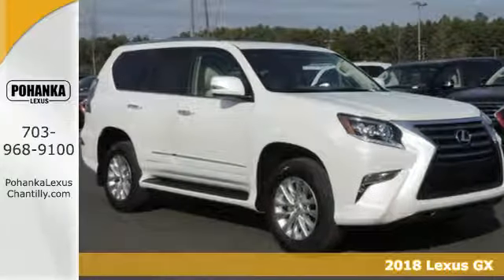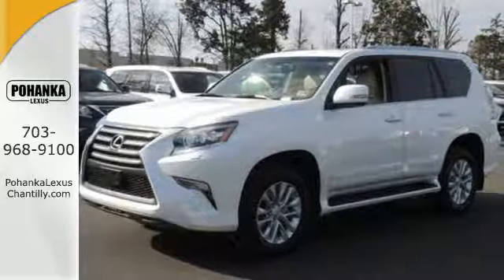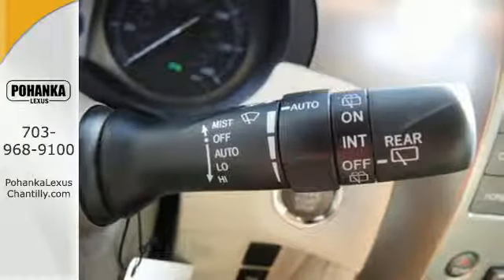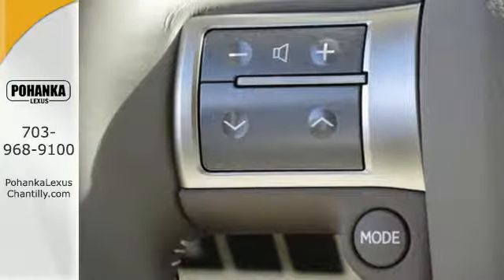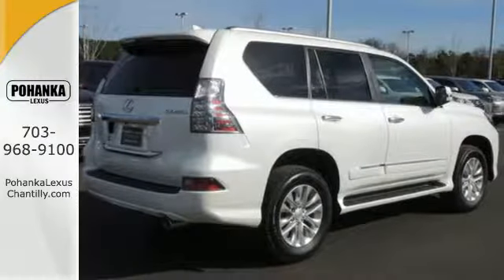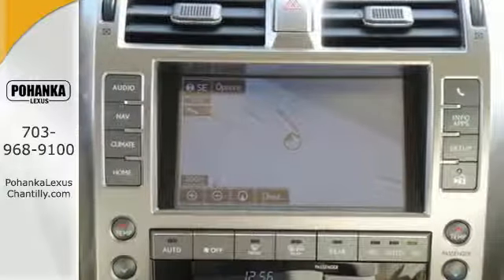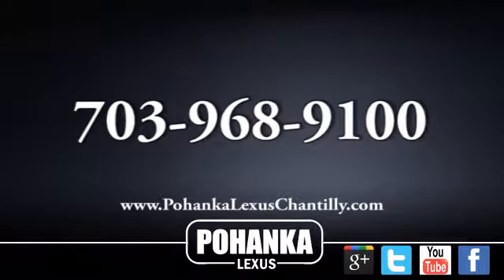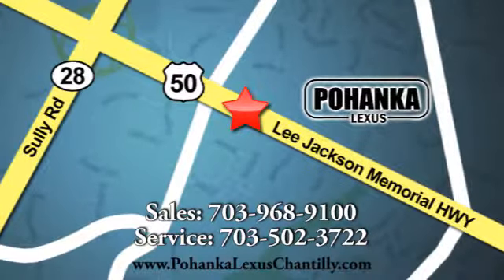New 2018 Lexus GX Chantilly Dale City VA DC, MD GXJ5192083 - SOLD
Year: 2018
Make: Lexus
Model: GX
Trim: GX 460 4WD
Engine: 4.6 L 8 Cyl. Cyl.
Transmission: Automatic
Color: Starfire Pearl
Interior: LA00
Stock #: GXJ5192083
VIN: JTJBM7FX6J5192083

Address:
13909 Lee Jackson Memorial Hwy